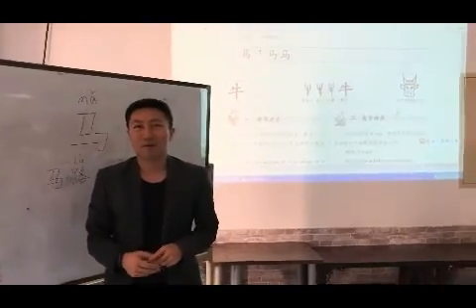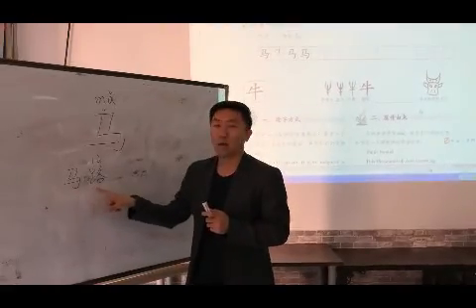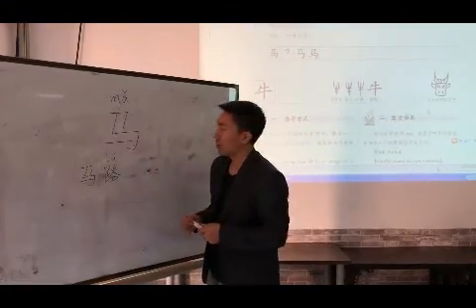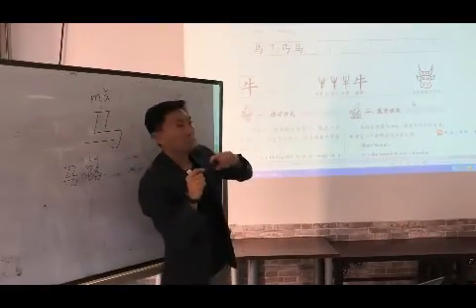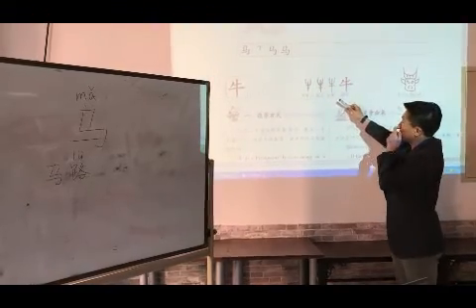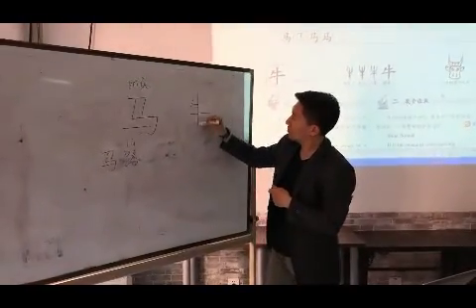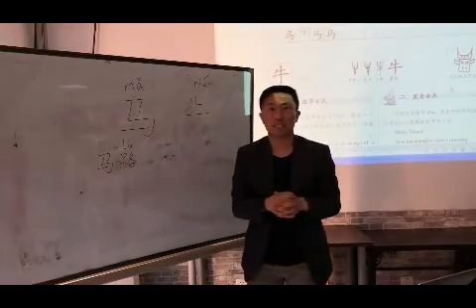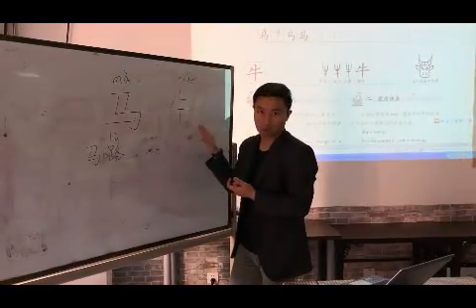3rd Character: 牛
3rd episode of our series Cracking Characters: 牛